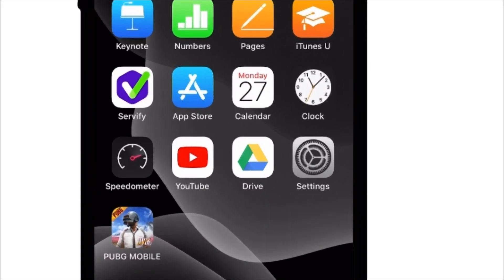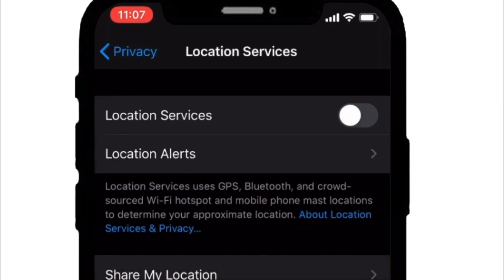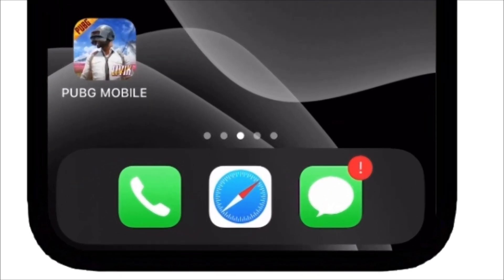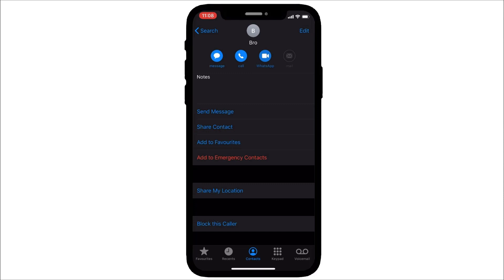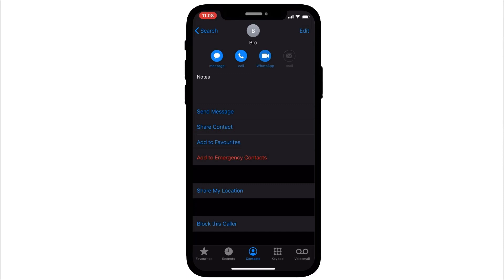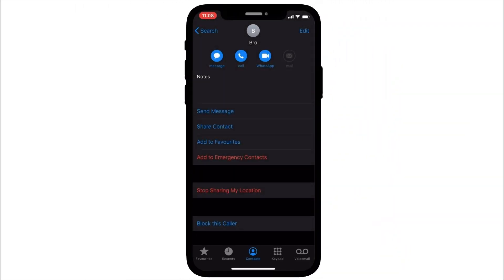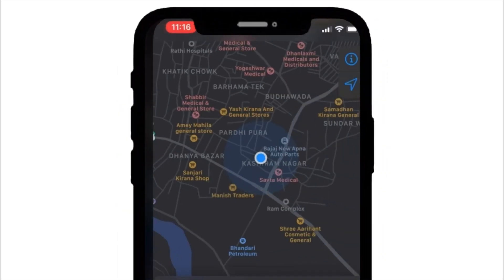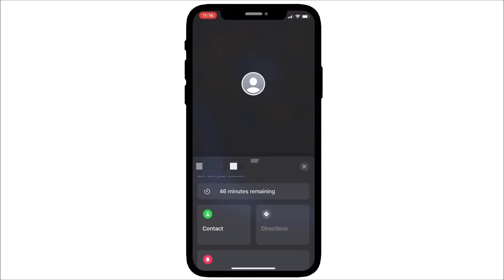How to Share Location on iPhone All Models [ iPhone 11 / X / 8 / 7 & Pro, Max XR ]